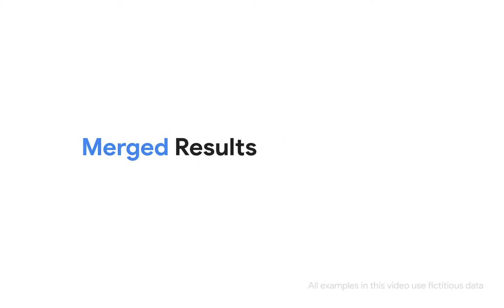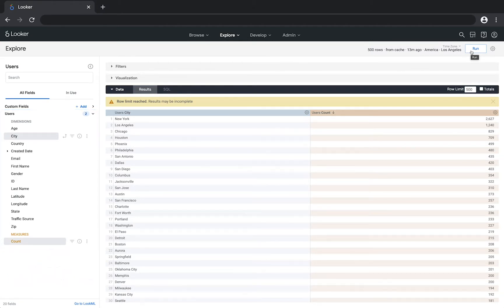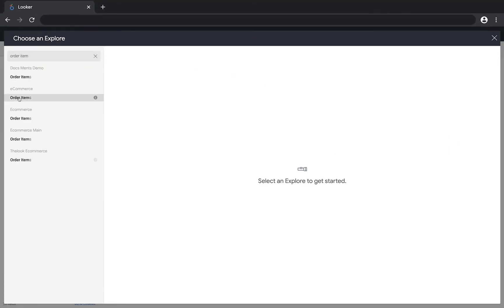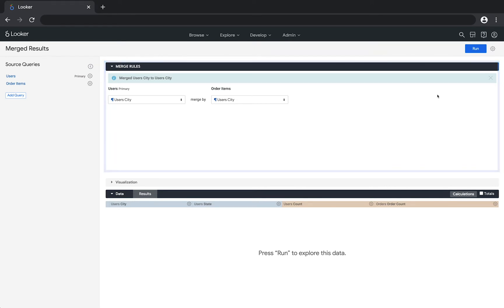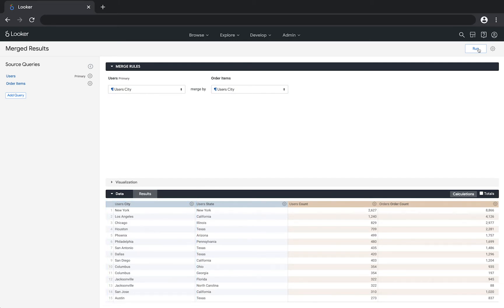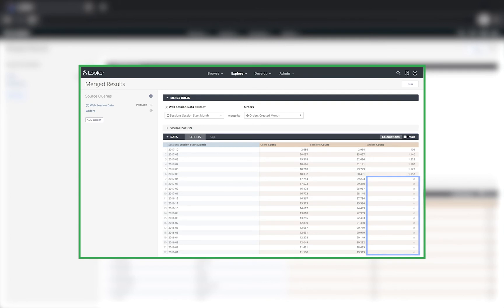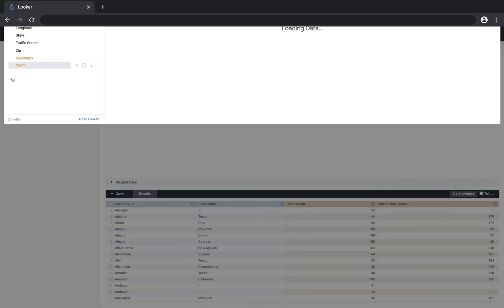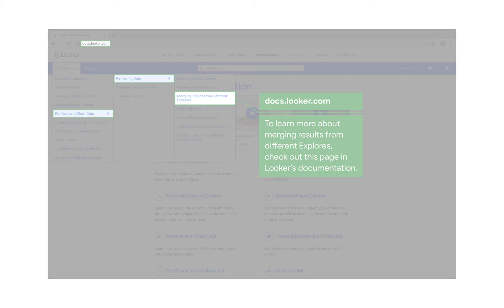Look & Learn - Merged Results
Combine data from multiple Explores in a single query.